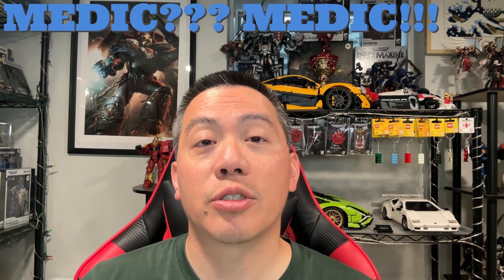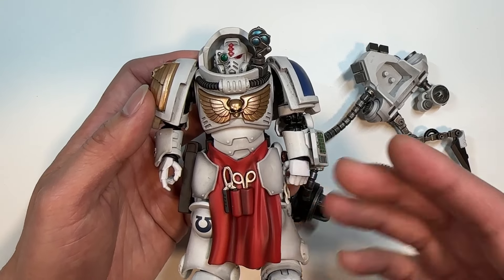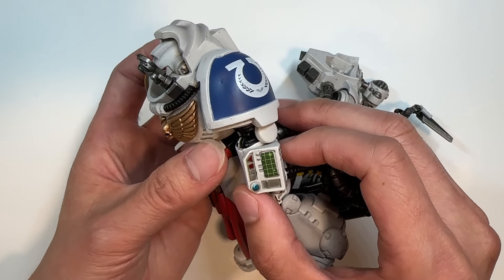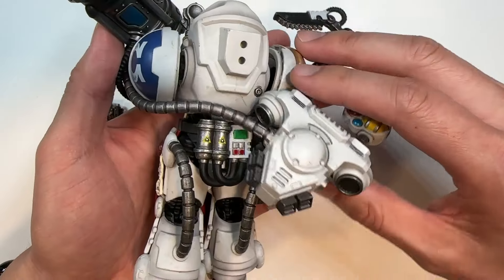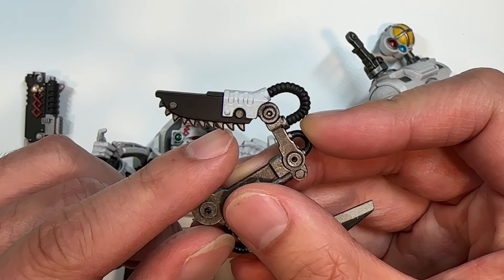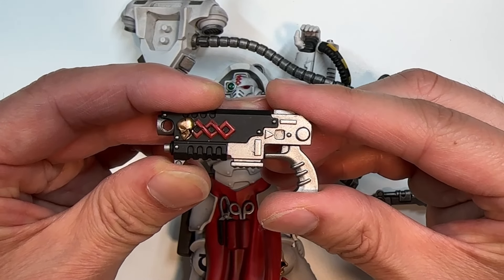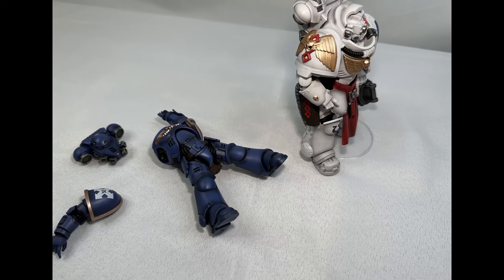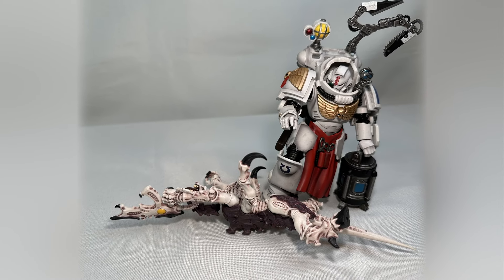Unboxing & Review of JoyToy x Warhammer 40K Ultramarines Space Marine Primaris Apothecary Biologis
We have finally come to the conclusion of the Leviathan Box with the release of the Apothecary Biologis. So in this review video we are going to pick out the highlights of this action figure and comment on a few random things that came to my mind while reviewing this figure. Now it is time to sit back and enjoy!

For your WH40K action figure needs, I have officially partnered up with David Toys to meet your deepest desires for plastic crack.
Also, there may be a chance that these figures may be out of stock due to high demand so please check back on the website later for restocks.